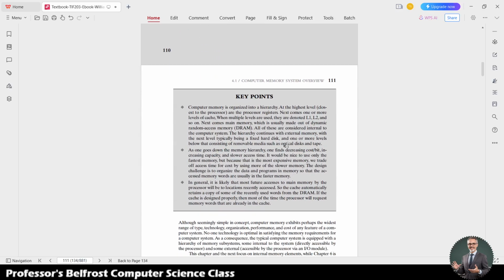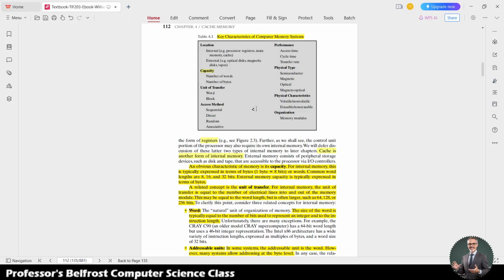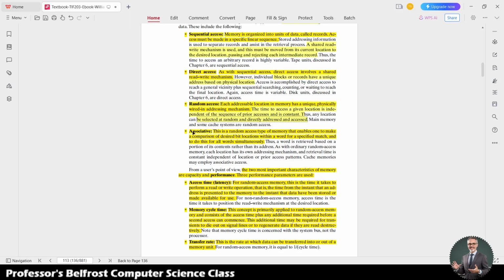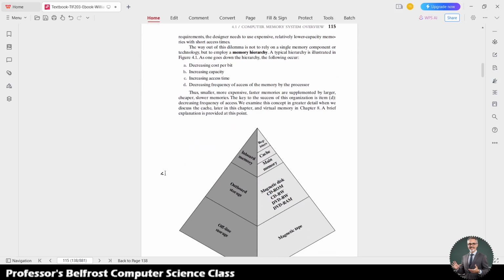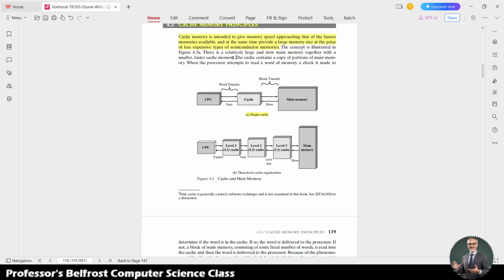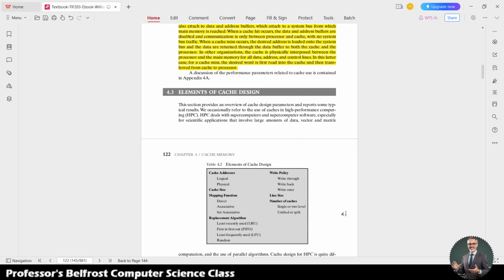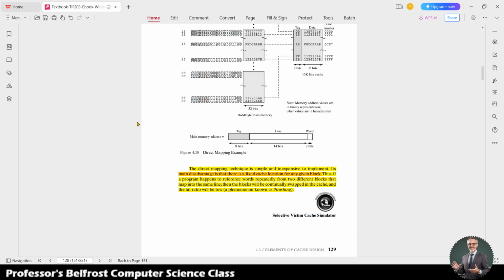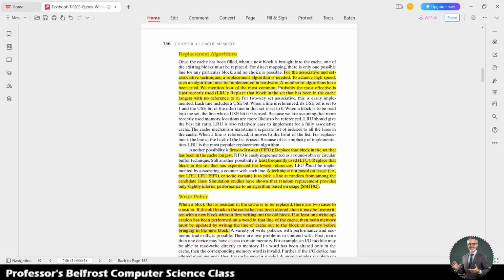PBCSC 22: Instruction Parallelism and Superscalar (2)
Professor Belfrost's Computer Science Class : Computer's Components (21) - Instruction Parallelism & Superscalar (2) x4st_official youtube

Here's a summary of our programs:

1. The Game of X-Dome
   - Format: Long YouTube videos
   - Status: Ongoing

2. Amuse You, Amaze Me!
   - Format: Long YouTube videos (and Shorts)
   - Status: Ongoing

3. The Laughter Science Laboratory
   - Format: Short YouTube videos
   - Status: Ongoing

4. X4ST Motivation and Inspiration Specials

5. Prof. Belfrost's Science Class

6. Prof. Belfrost's Computer Science and Robotics Class

7. Prof. Belfrost's Spontaneous Vlog

8. 30 Seconds Awaken Your Greatness

9. X4ST docs
   - Format: Instagram Reels (Feed format for old posts)
   - Status: Ongoing

10. Let's Reflect Together
   - Format: Instagram Reels
   - Status: Ongoing

11. N.E.X.U.S. : Inception
   - Format: Wattpad Novel
   - Status: Ongoing

12. The Stellar Twin Voyagers

13. Sound of Joy

Best regards,